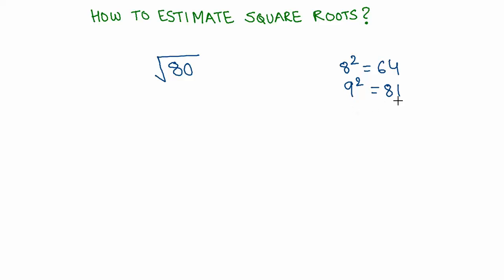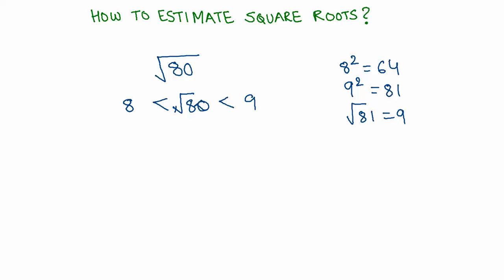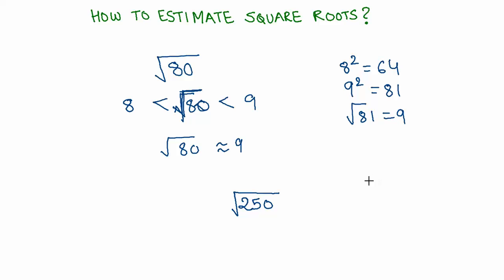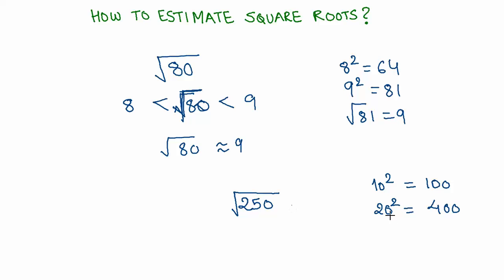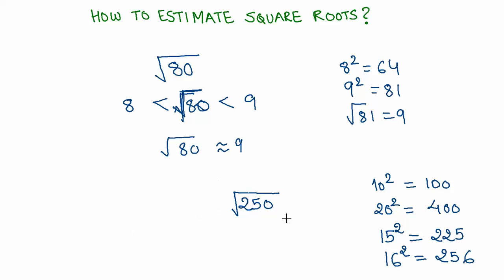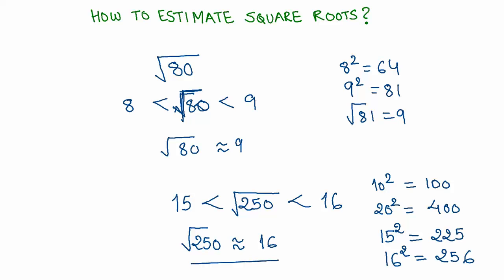17 Estimating square roots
CBSE Maths Class 8 Squares and Square roots. How to estimate the square root of non square number